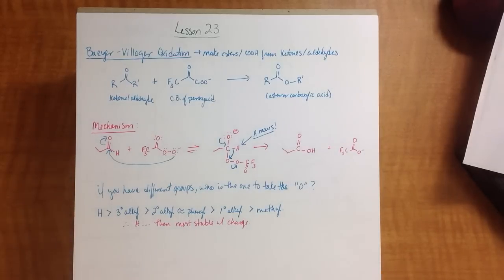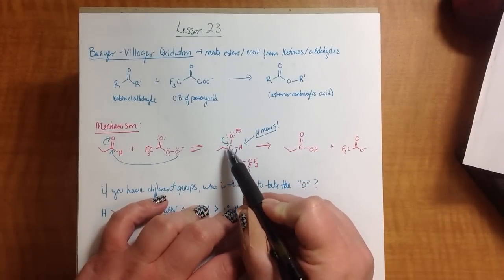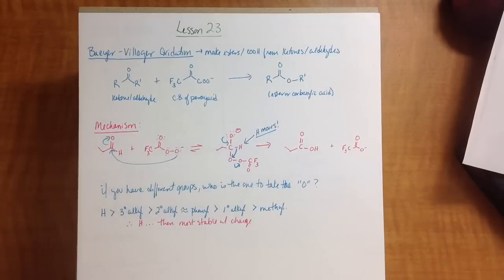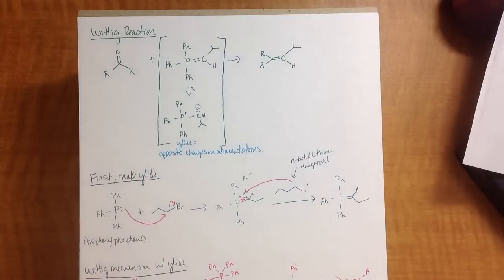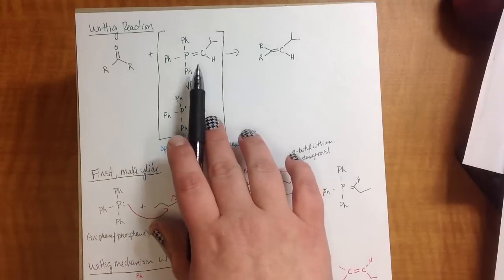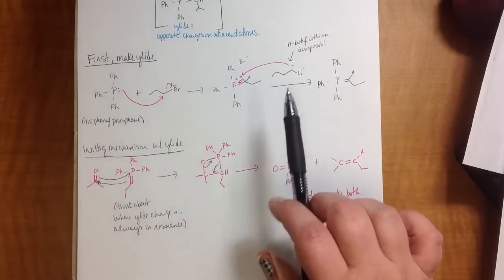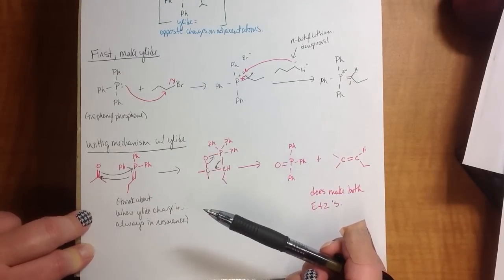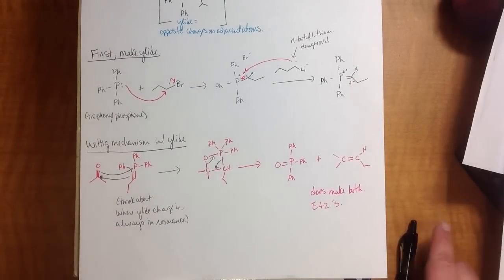Orgo 2 Lesson 23